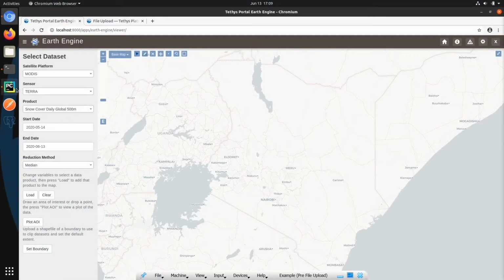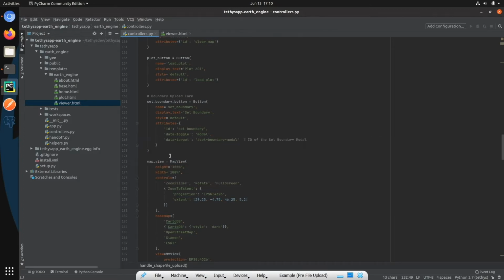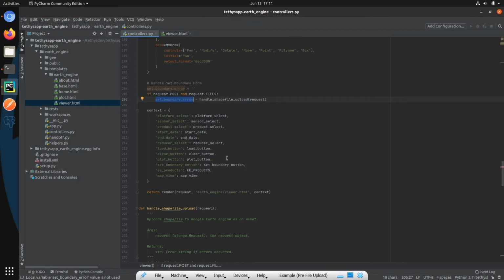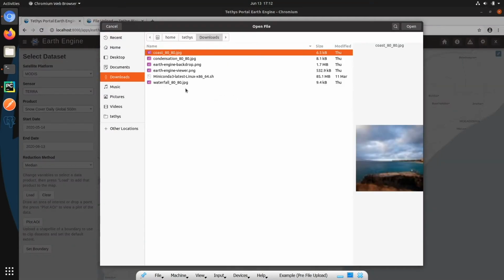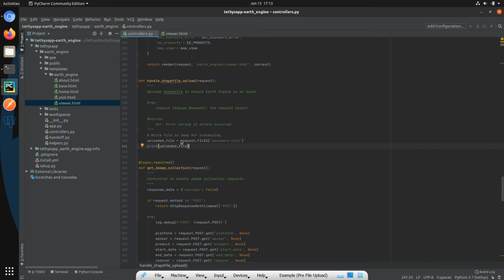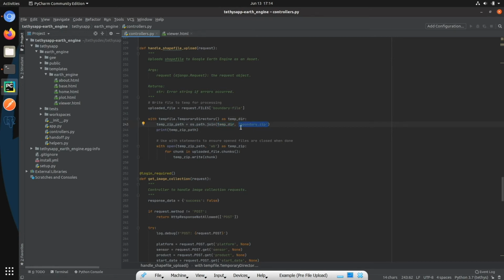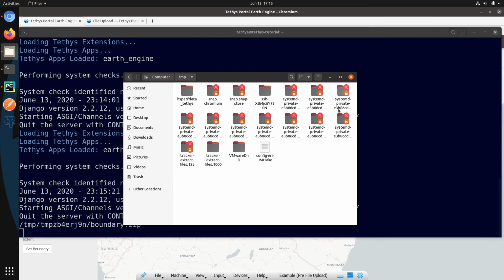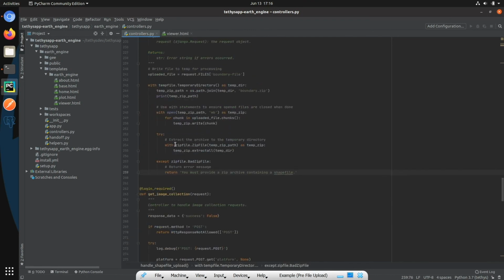10.02 Validate Zip File